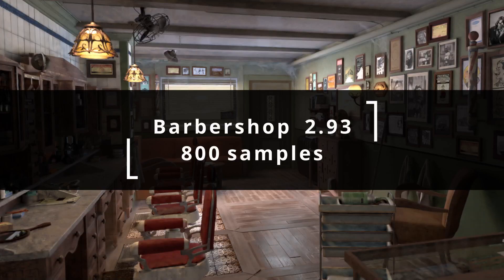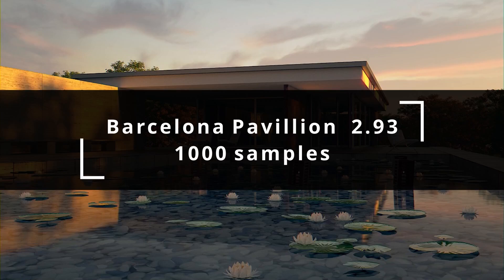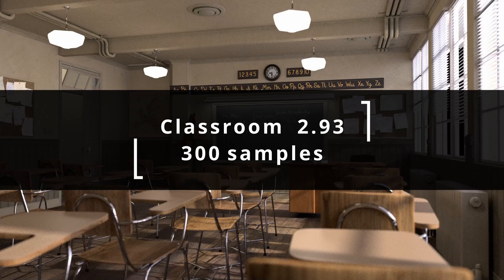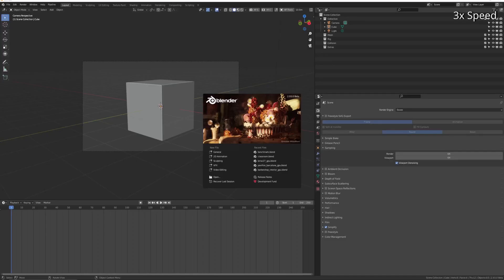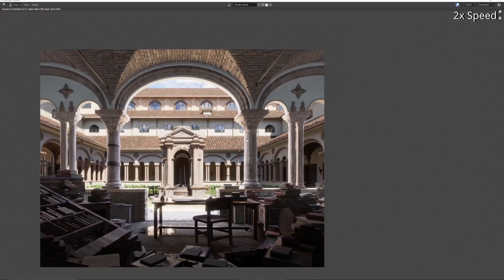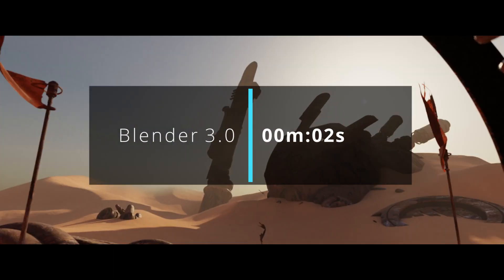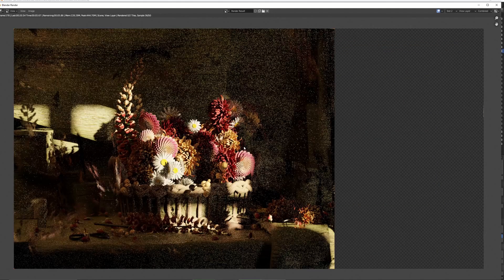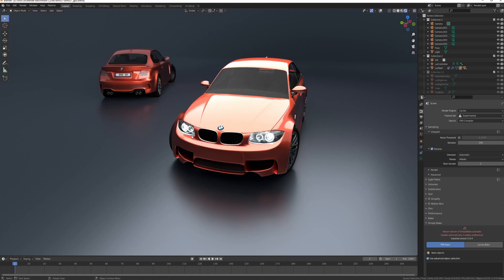Blender benchmark 2.93 VS 3.0 using two RTX 3090 NVIDIA GPUS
Using 2x NVIDIA RTX 3090 GPU's to compare render speeds between blender 2.93 and blender 3.0.

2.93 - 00:35 - Barbershop - 4m10s  / (3.0 - 1m7s)
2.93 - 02:23 - Barcelona Pavilion- 0m33s  / (3.0 - 0m19s)
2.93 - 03:31 - BMW - 0m8s  / (3.0 - 0m2s)
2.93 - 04:13 - Classroom- 0m26s  / (3.0 - 0m15s)
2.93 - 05:12 - Cosmos - 1m25s  / (3.0 - 1m31s)
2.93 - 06:13 - Fishy Cat- 0m19s  / (3.0 - 0m12s)
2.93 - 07:05 - Lone Monk- 2m51s  / (3.0 - 1m30s)
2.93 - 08:30 - Monster Under Bed- 1m30s  / (3.0 - 0m20s)
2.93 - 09:30 - Nishita- 0m10s  / (3.0 - 0m8s)
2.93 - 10:28 - Sinosauropteryx - 3m08s  / (3.0 - 2m14s)
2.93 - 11:30 - Still Life - 0m40s  / (3.0 - 0m20s)
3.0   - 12:12 - Blender viewport denoising

I am using two NVIDIA founders edition GPUs to render with the CPU disabled. Even enabling all 24 cores on the Ryzen cpu this only decreases the render time by around 5% and the combined thermal output is a bit too much for my PC to handle. So I stick to using GPU only.

Blender 2.93
Blender 3.0
Blender denoising
Dual RTX3090